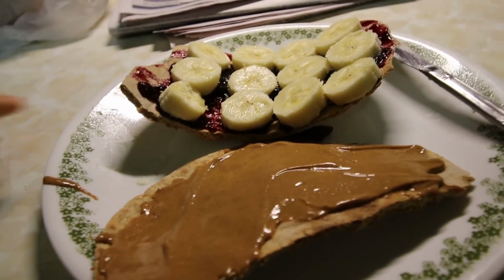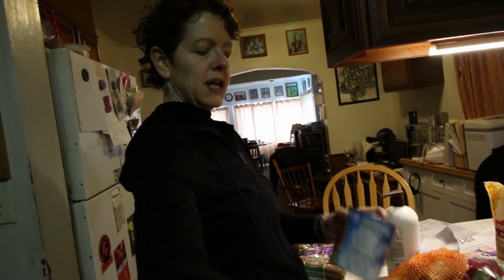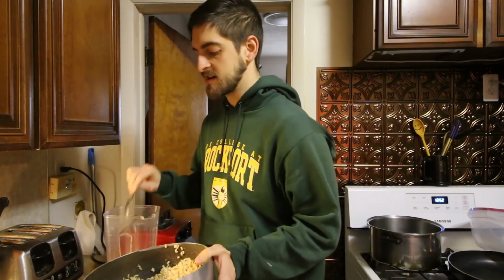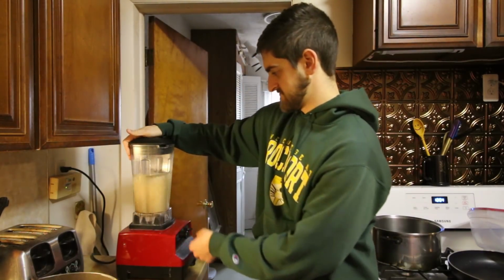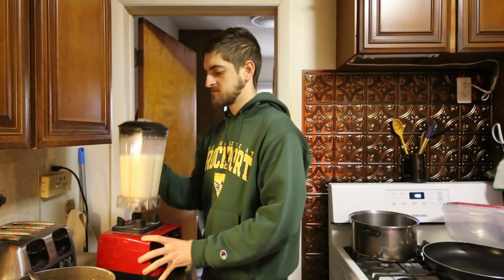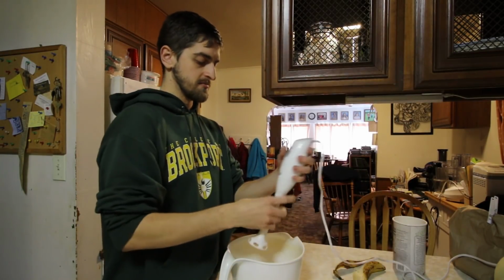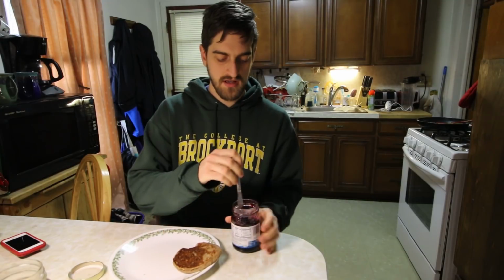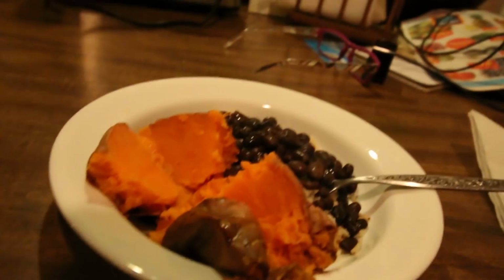VEGAN on $30 a week: Season 3 Day 5 of 9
The following are affiliate links, which means if you click on any of them and purchase anything from Amazon within 24 hours of clicking on it I will receive a small commission. If you love these videos and want to support me then it's a great way to do so without you having to actually pay me anything.

my camera & go to lens

my fancy pantsy compooper

my microphone:

my tripod: